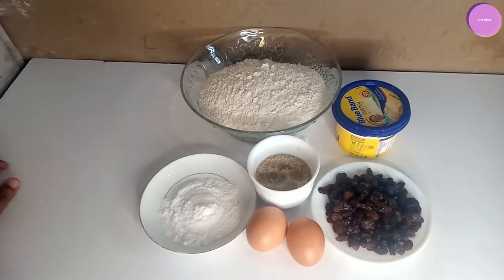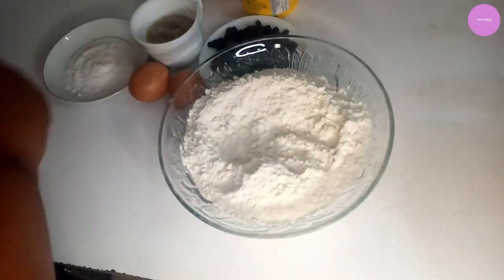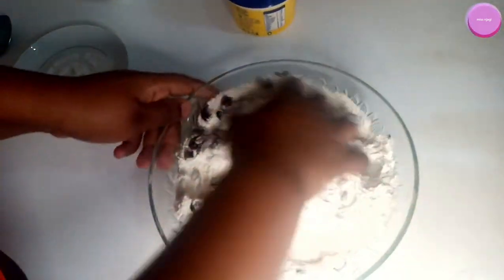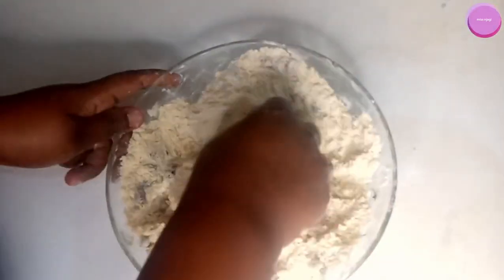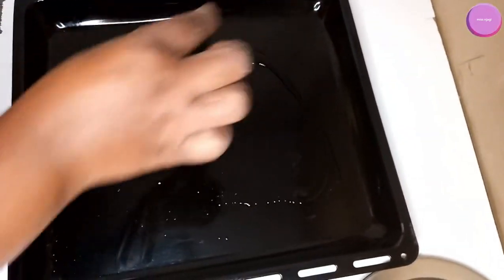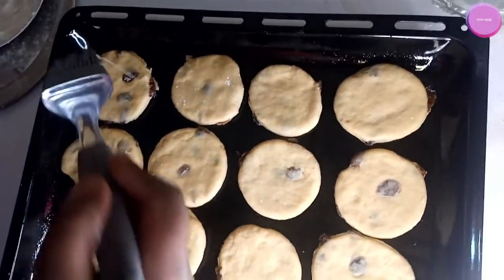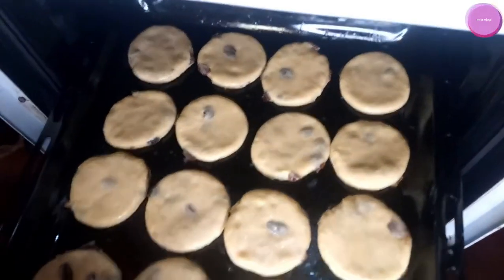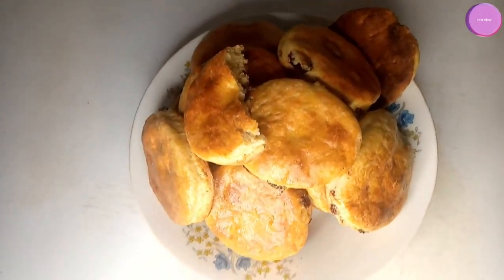HOMEMADE TEA SCONES RECIPE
How to make some amazing raisins, English tea scones recipe at home.

Miss Njagi
Kenya YouTuber.